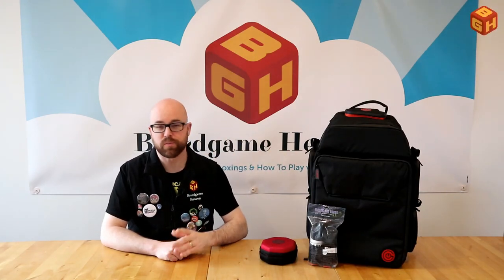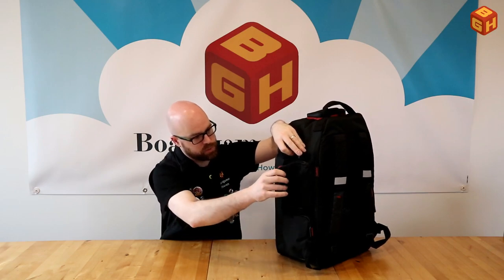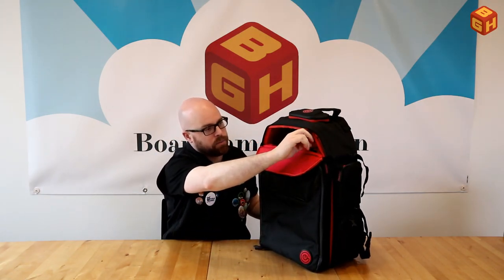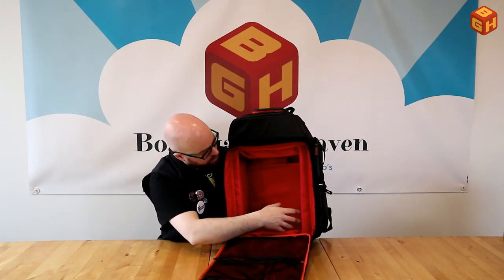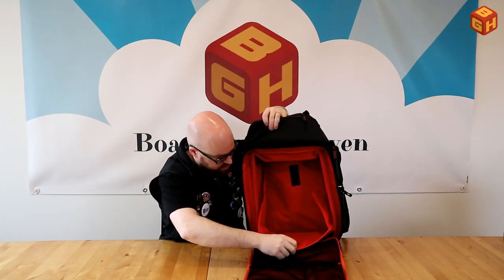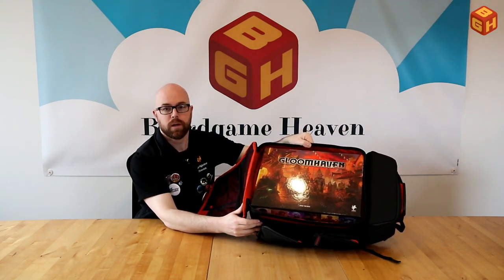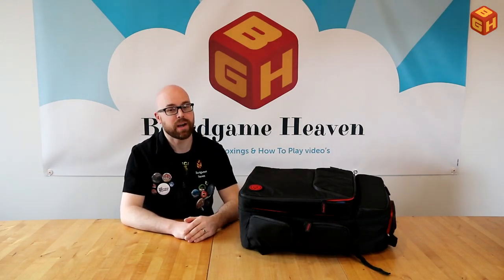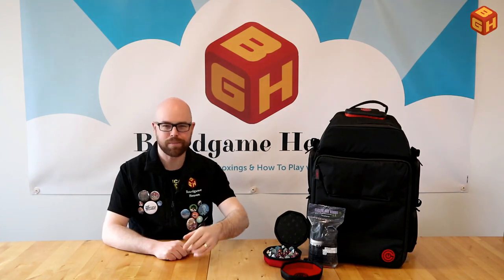Boardgame Heaven Talks Accessories 04: GeekOn! Ultimate Boardgame Backpack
In this video I have a look at the GeekOn! Ultimate Boardgame Backpack, the elastic bands and dice case and tray, and demonstrate how to use them.